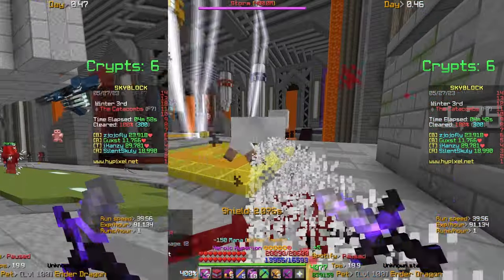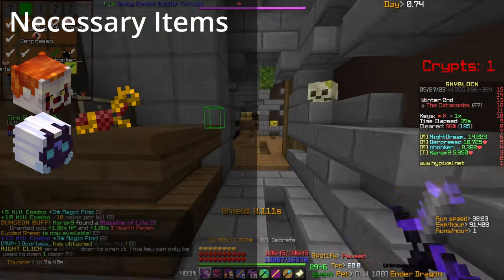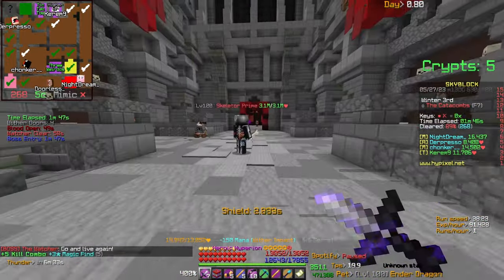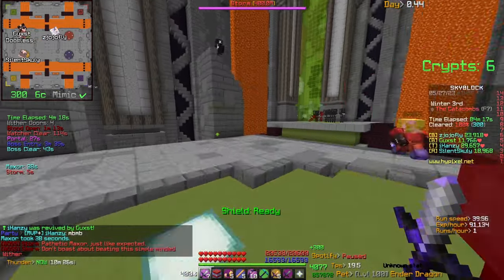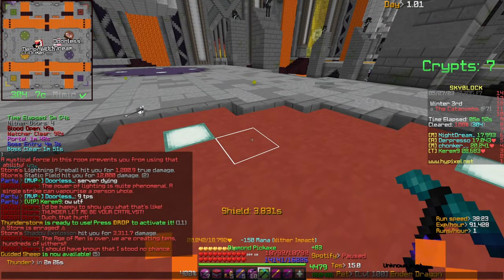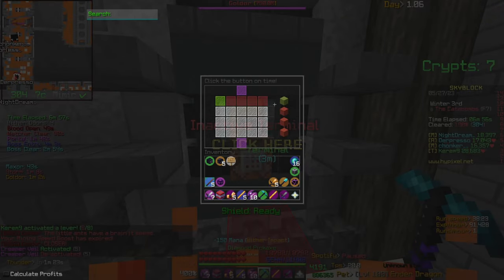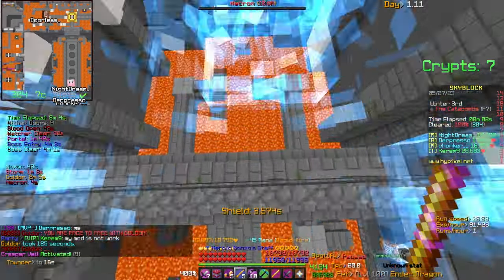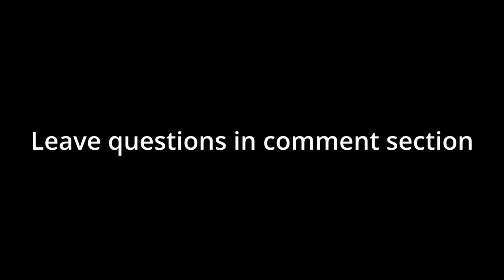The ONLY Floor 7 guide you Need | Hypixel Skyblock Dungeons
Mining commission slayers wolf 7spider slayer 7 Slayers in Hypixel Skyblock Terminator Hyperion What is the best way to get money in Hypixel skyblock What is the best way to earn coins in Hypixel skyblock
Afk money making methods Hope you enjoy todays video!This is Hypixel skyblock and It is the best money making methods to this day from  to farming in Hypixel skyblock  best way of making money is 6 million coins per hour. Best money making methods. We get closer to defeating Necron with the intentions of taking his wood stick called Necron's Handle, this adventure begins in Floor 1 and ends today... floor 7 gaming Hypixel Skyblock forge flips to make tons of skyblock coins Mining gemstones, Coordinates mining spots Minecraft How to increase damage Giveaways HAPPEN This is Hypixel skyblock and It is the best money making methods to this day from  to farming in Hypixel skyblock  best way of making money is 6 million coins per hour. Best money making methods. We get closer to defeating Necron with This is Hypixel skyblock and It is the best money making methods to this day from  to farming in Hypixel skyblock  best way of making money is 6 million coins per hour. Best money making methods. We get closer to defeating Necron with the intentions of taking his wood stick called Necron's Handle, this adventure begins in Floor 1 and ends today... floor 7 gaming Hypixel Skyblock forge flips to make tons of skyblock coins Mining gemstones, Coordinates mining spots Minecraft How to increase damage Hyperion mage setup skyblock ice spray revenant slayer level 7 8 making money slime minions afk in dungeons being back I get another Giants sword Coins in Hypixel skyblock How to get my first 10 million coins Minecraft is a game with many minigames and one of them is Hypixel and a game inside of a game is Hypixel Skyblock, this is my new main game but may change. Giant's Sword Best money making methods Enderman slayer budget setup Armadillo mana regeneration god roll aurora kuudra infernal how to cheese trap